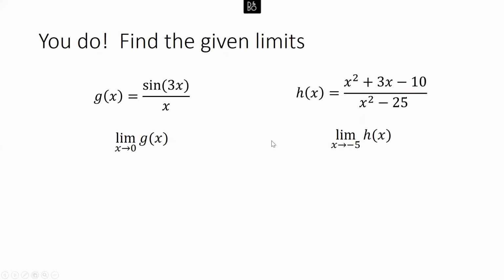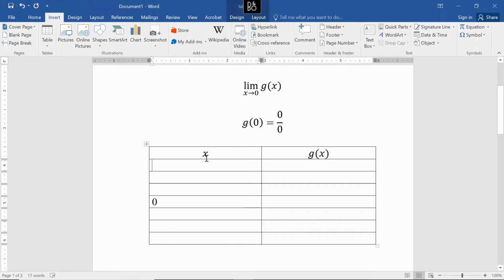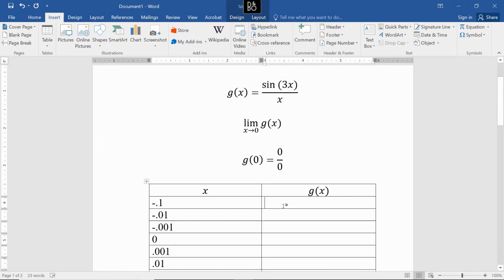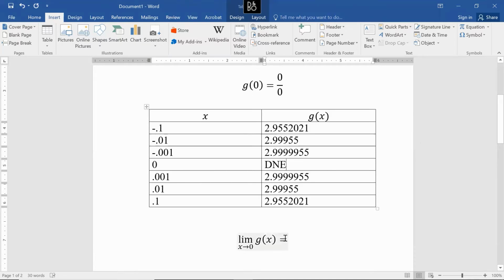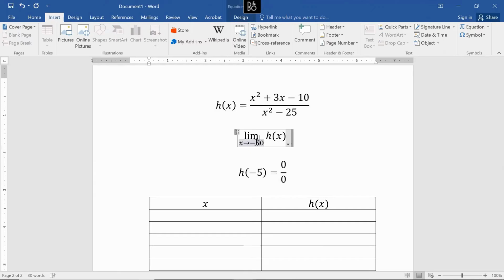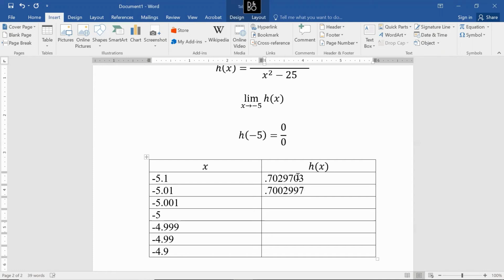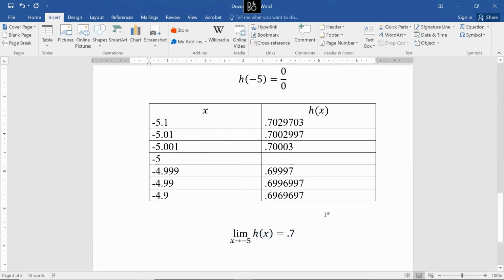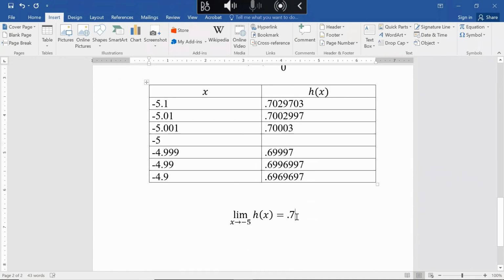Calculus 1 Section 1.1d Intro to Limits.